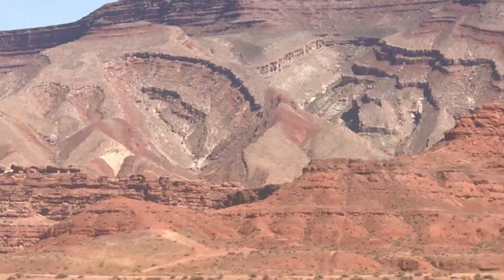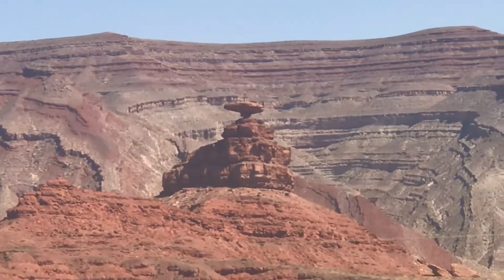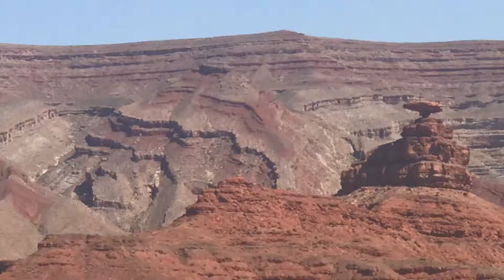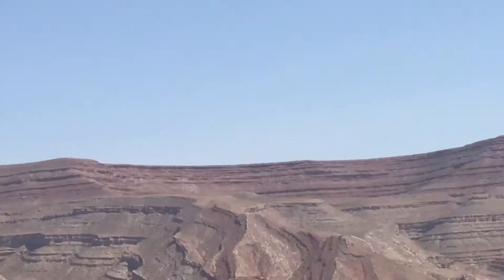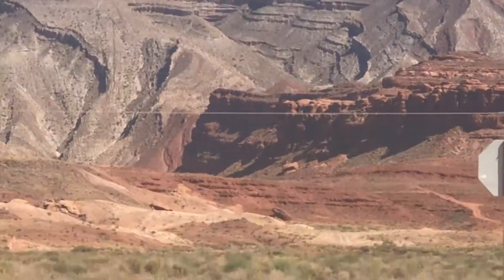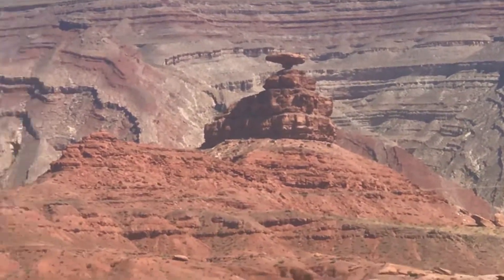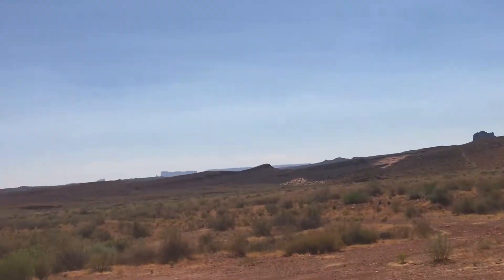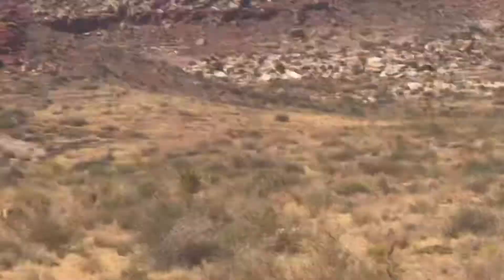Mexican hat Utah